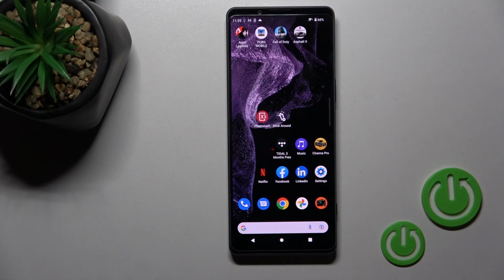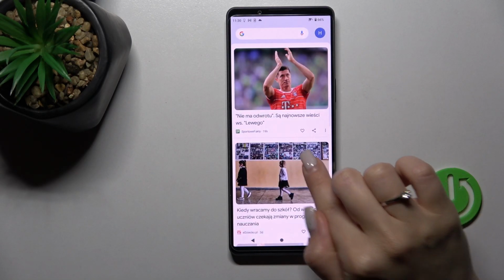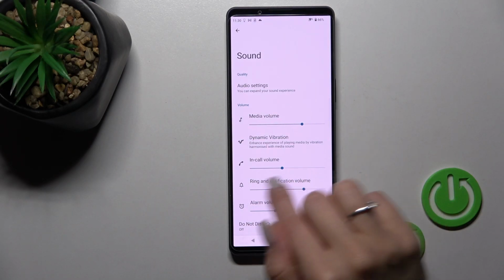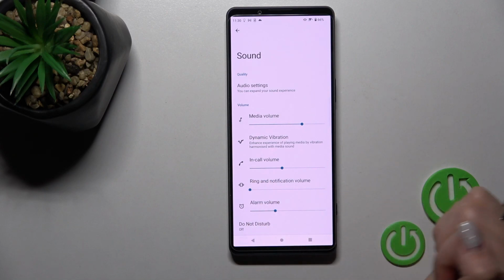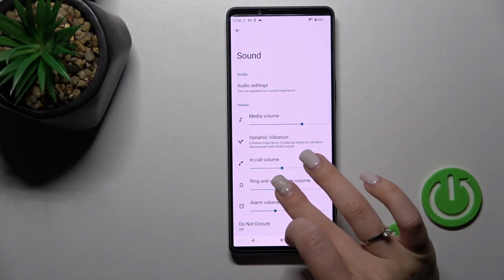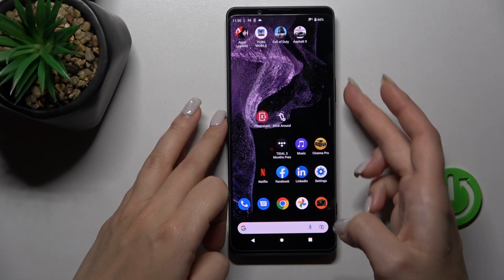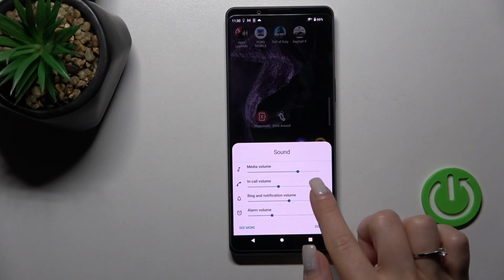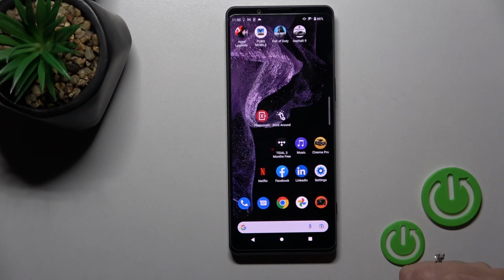How to Mute Ringtone on SONY Xperia 1 IV - Disable Ringtone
Find out more info about SONY Xperia 1 IV:
Hi! Do you want to know how to disable the ringtone on SONY Xperia 1 IV? You are in the right place. We will show you how to open the sound settings, and then how to use the slider to mute the ringtone. Also, you can use side buttons to control ringtone volume.

How to mute ringtone on SONY Xperia 1 IV? How to disable ringtone on SONY Xperia 1 IV? How to adjust ringtone volume on SONY Xperia 1 IV?